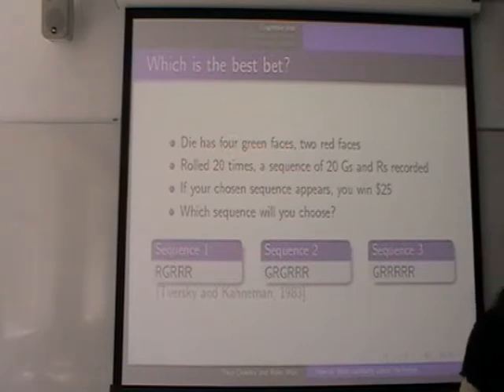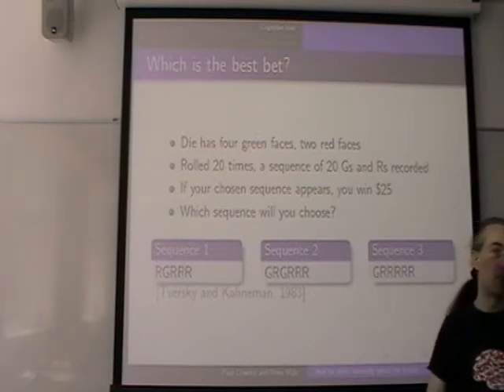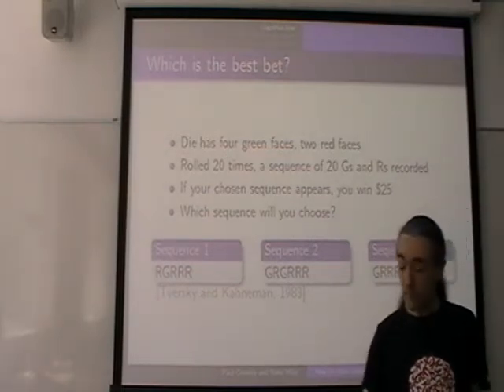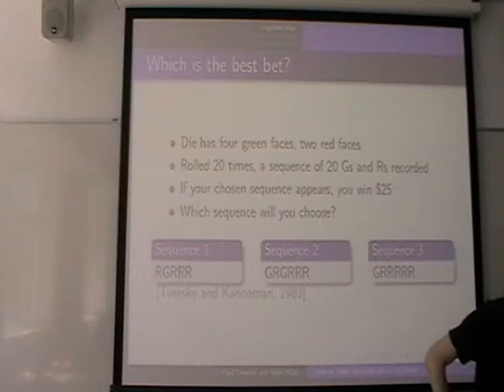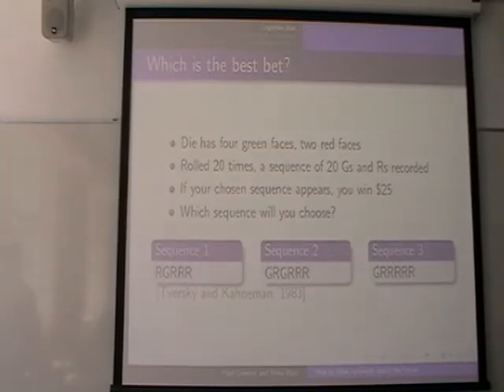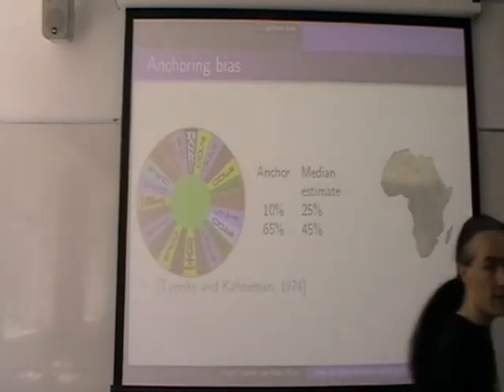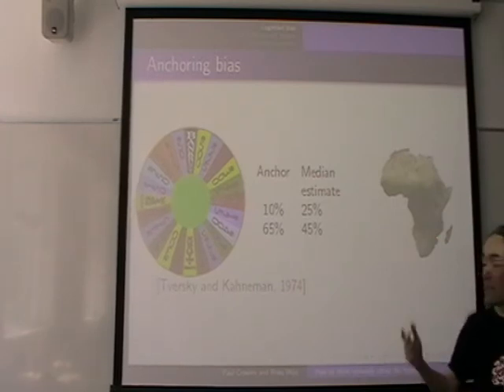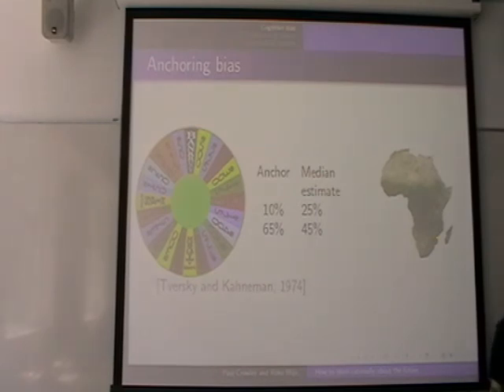How to Think Rationally About the Future [UKH+] (2/10)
Over the past forty years, science has built up a substantial body of experimental evidence that highlights dozens of alarming systematic failings in our capacity for reason. These errors are especially dangerous in an area as difficult to think about as the future of humanity, where deluding oneself is tempting and the "reality check" won't arrive until too late.

How can we form accurate beliefs about the future in the face of these considerable obstacles?

This talk will outline ways of identifying and correcting cognitive biases, in particular the use of probability theory to quantify and manipulate uncertainty, and then apply these improved methods to try to paint a more accurate picture of what we all have to look forward to in the 21st century.

** About the speaker:

Paul Crowley is a cryptographer and computer programmer whose work includes breaks in ciphers designed by Cisco and by Bruce Schneier. His website is

This lecture was recorded on 3rd July 2010 at the UKH+ meeting. For information on further meetings please see: